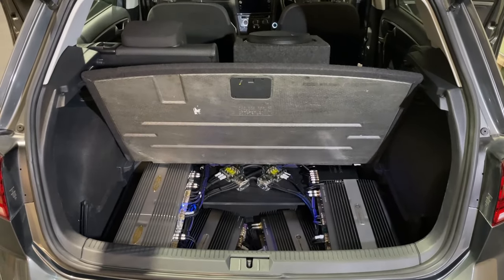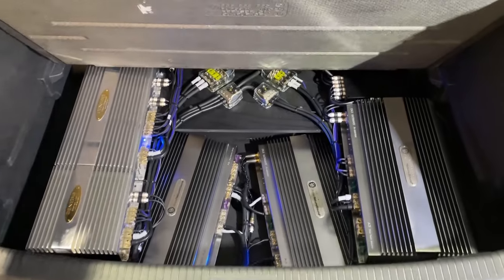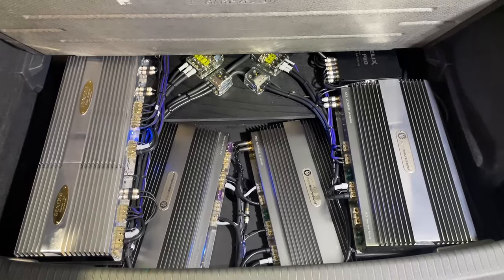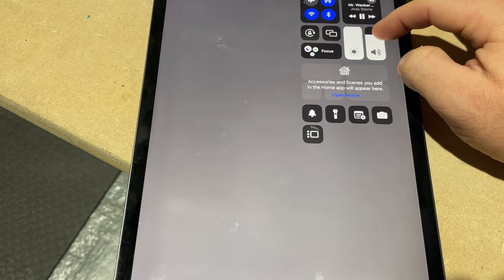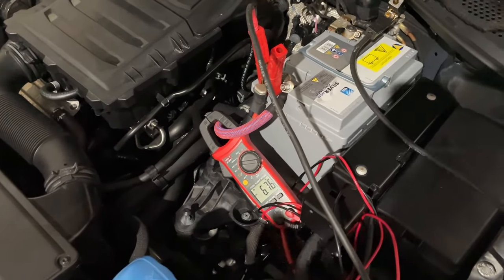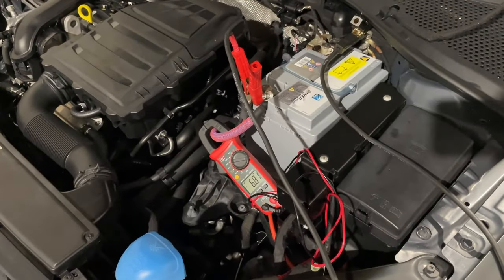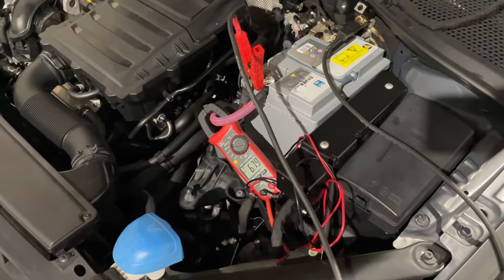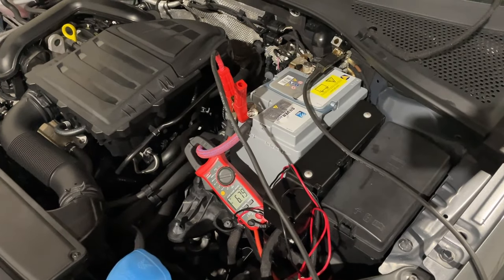Clamp Test - 5x Genesis & DLS Class-A/B Amplifiers - How Much Power Is the System Actually Running?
If you want to see "behind the scene content" and learn how these A-pillars were fabricated, how this amp rack was wired up: